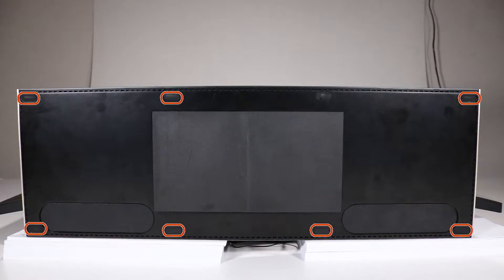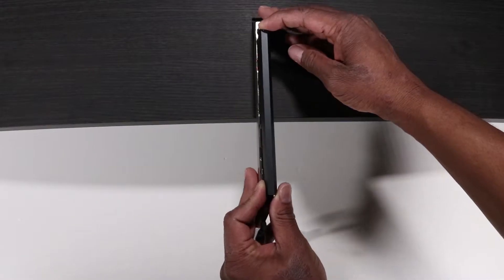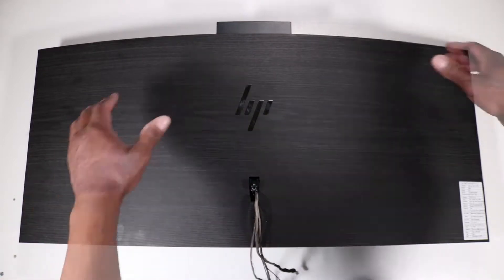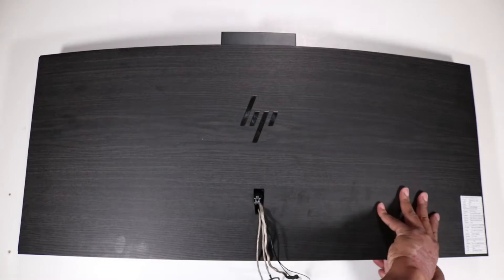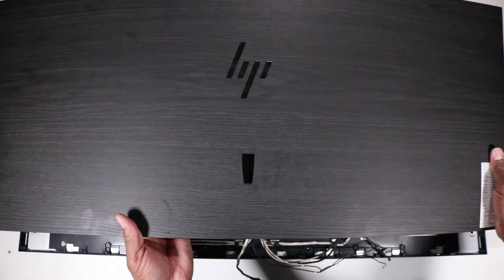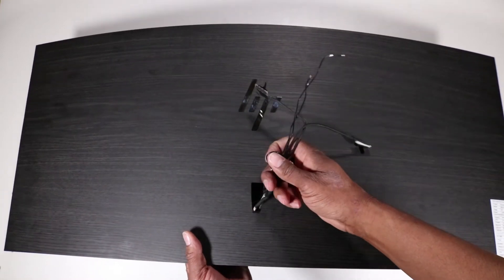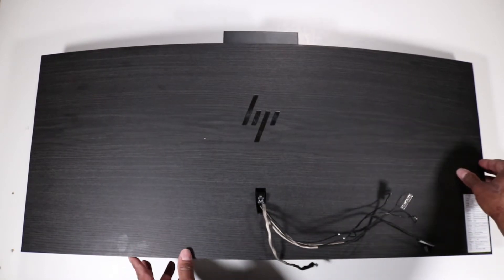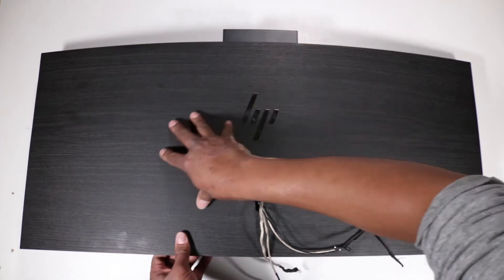Replace the Display Assembly Rear Cover | HP ENVY Curved All-in-One PCs 34-b1xx and 34-b0xx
Learn how to remove and replace the display assembly rear cover for the HP ENVY Curved All-in-One PCs 34-b1xx and 34-b0xx.

Replace the Display Assembly Rear Cover | HP ENVY Curved All-in-One PCs 34-b1xx and 34-b0xx | HP Support